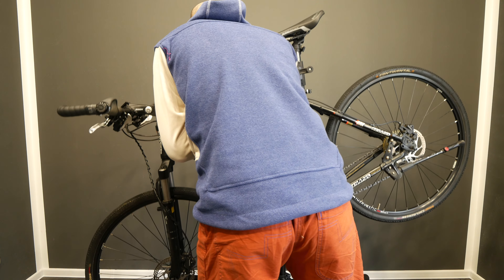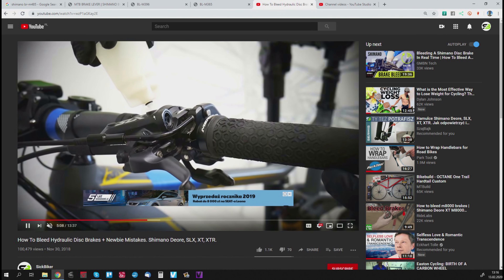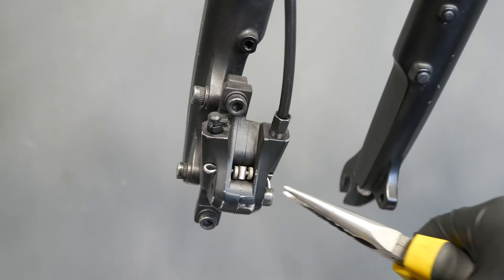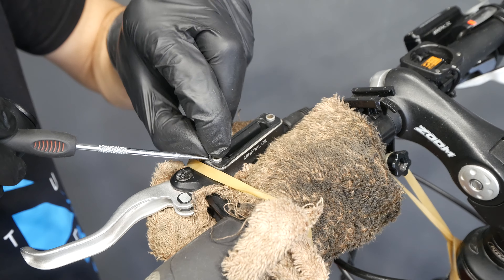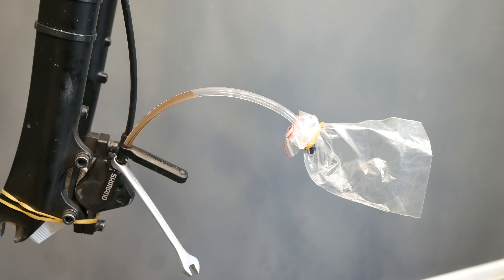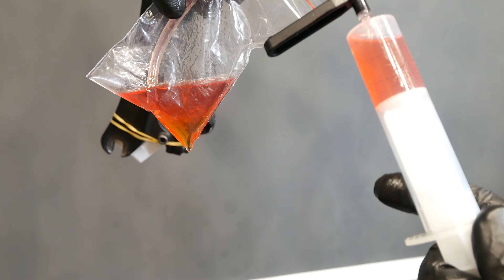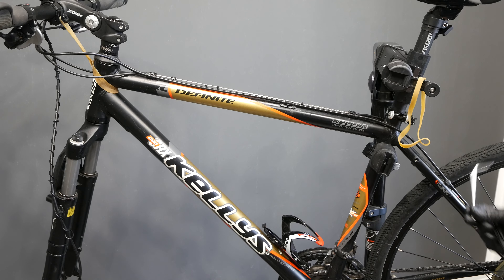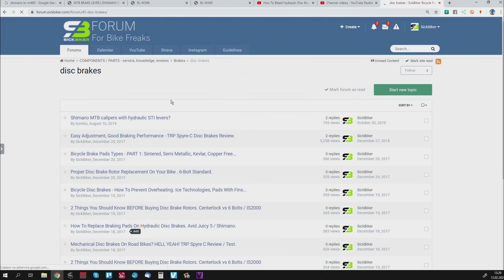Homemade Tools For Bleeding Old Shimano Hydraulic Disc Brakes. How To Fix Weak Brakes. DIY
When your brakes don't work, feel spongy or weak, they most likely need some bleeding. The newer type of Shimano brakes require a funnel for that, but the old type hydraulic brakes don't require any special tools.